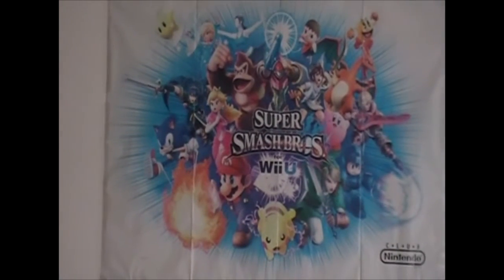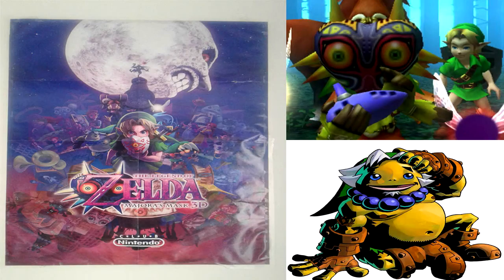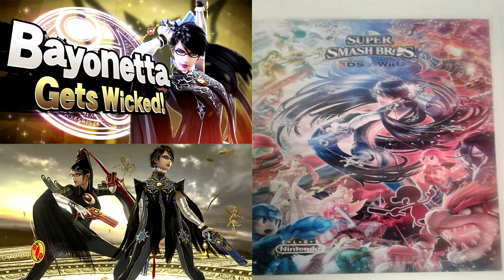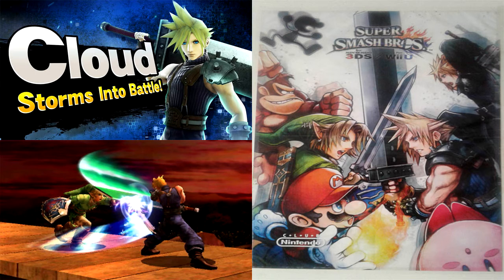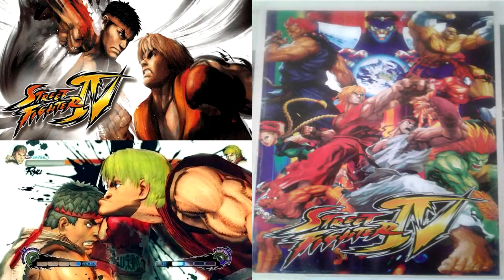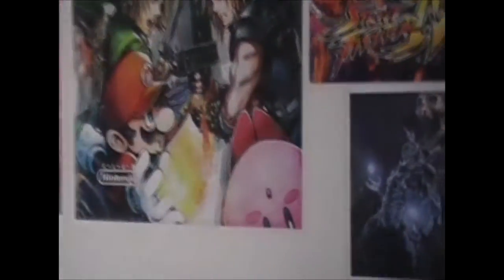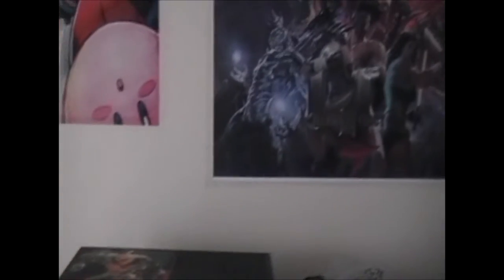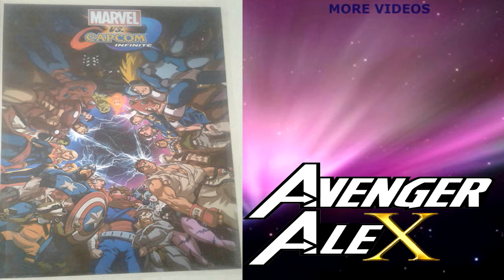My Posters Collection and Something New!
Thank you again for watching, until next time!